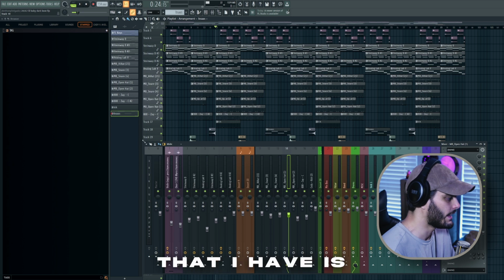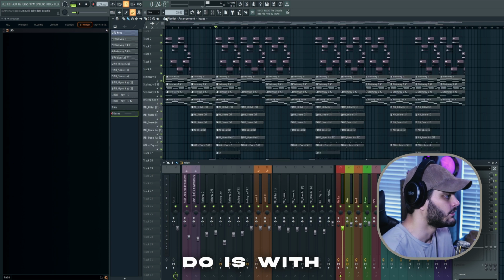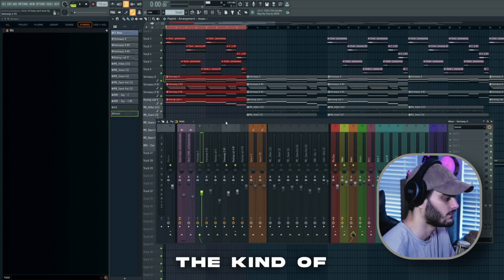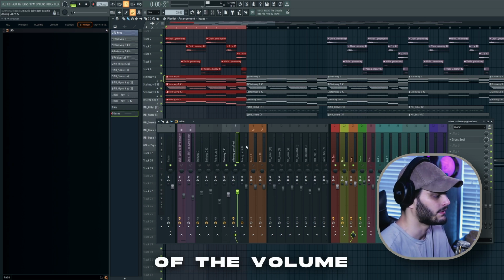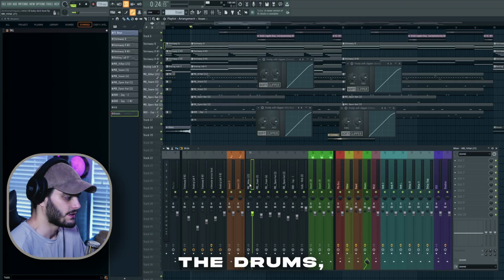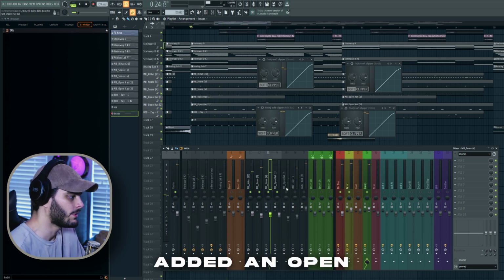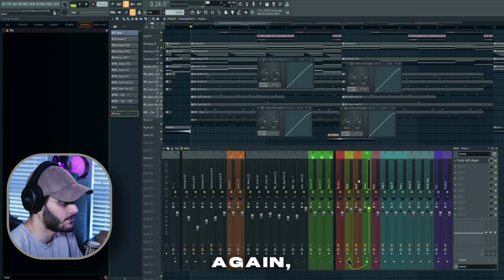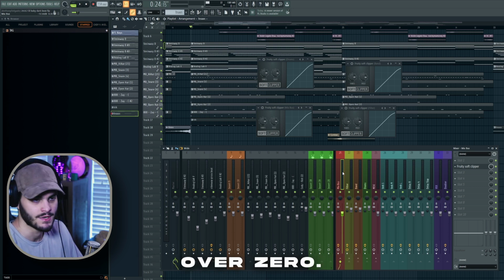How to mix beats in UNDER 15 Minutes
In this video, I break down my mixing process to mix beats in under 15 minutes every time. If you spend hours and hours mixing beats then this video is for you. Mixing beats in FL studio should not take you hours, especially mixing beats for selling online.